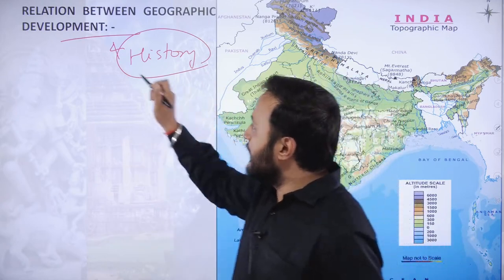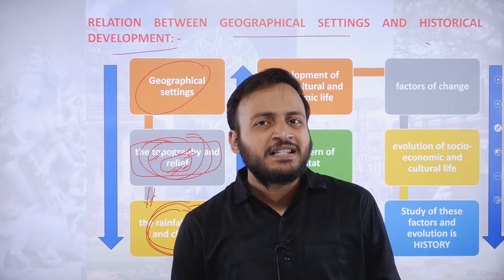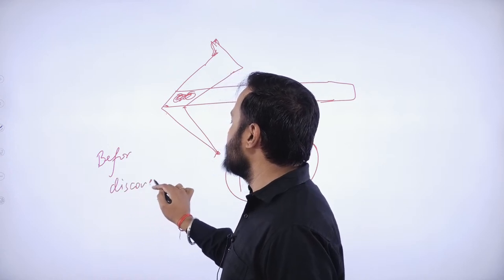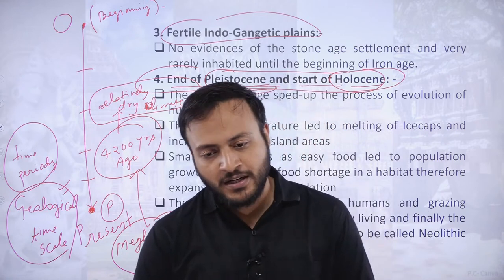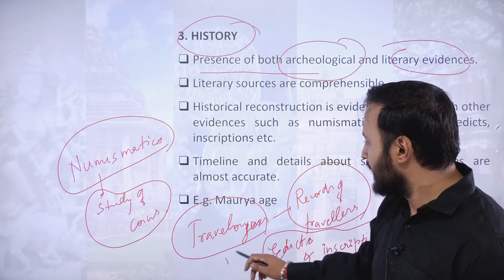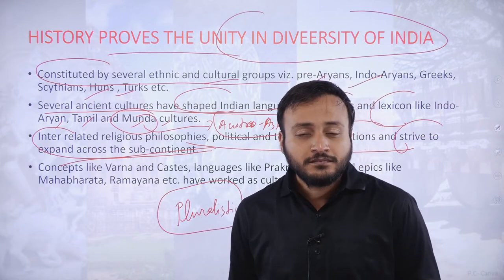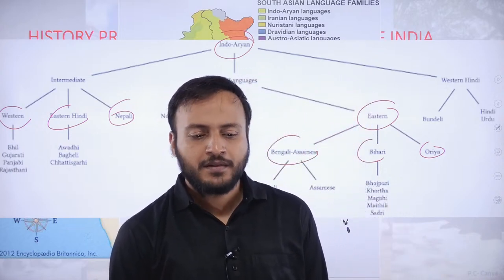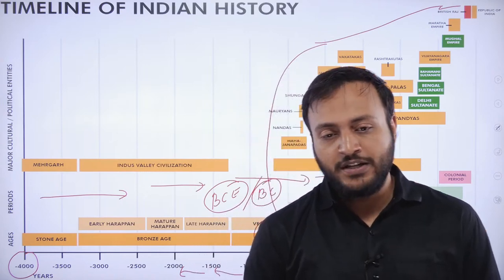Ancient History l Old NCERT l Lecture-01 l R S Sharma l Abhishek Singh Rathore l StudyIQ IAS English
This series of live sessions by studyIQ IAS English is going to deal in depth with the required reinforcement of the factual details necessary to ace the history segment of GS in the preliminary and mains examination as per the latest trends. These sessions will also be equally useful for the candidates opting for the history optional.

UPSC IAS LIVE Prelims to Interview (P2I) 2024 June Batch 2 - Join noiw

UPSC IAS Long Term Prelims to Interview (P2I) LIVE 2025 Batch 6
Batch Starting on 30th June 2023 | Daily Live Classes at 8:00 AM

Batch Starting on 10th July' 2023  | Timing - 7:00 PM

Admissions Closing on 30th June, 2023 | Timing - 1:00 PM

UPSC IAS (Mains) Hindi Literature Optional Live 2024 (Comprehensive) Batch 2
बैच 5 जुलाई 2023 से शुरू हो रहा है | बैच का समय 1:00 बजे प्रतिदिन |

UPSC IAS (Mains) Philosophy Optional Live 2024 (Comprehensive) Batch